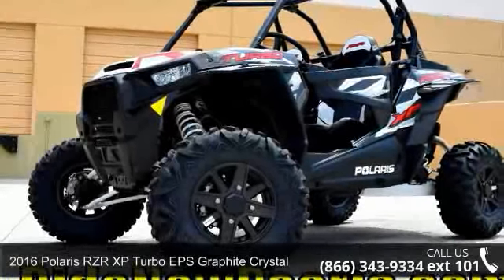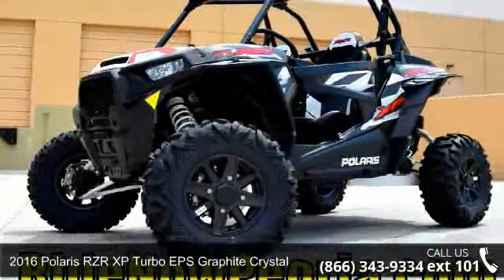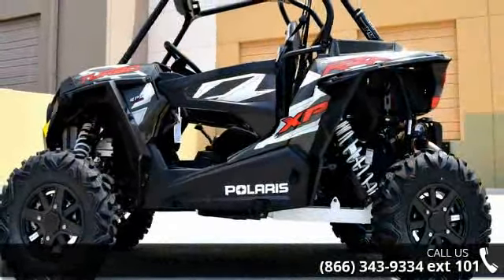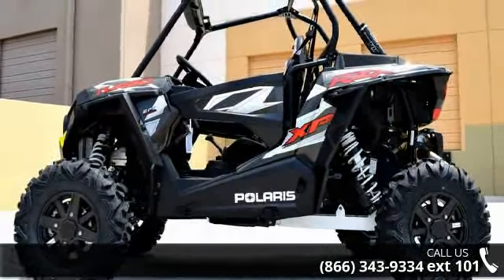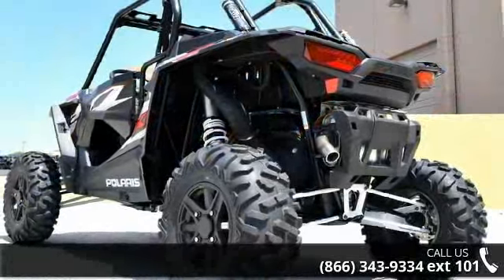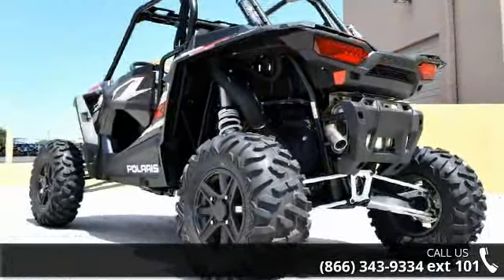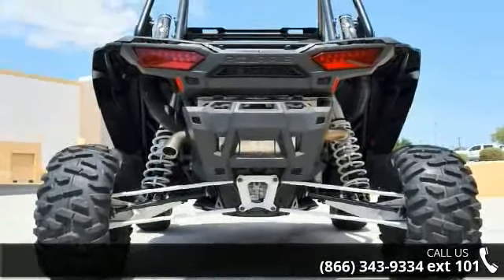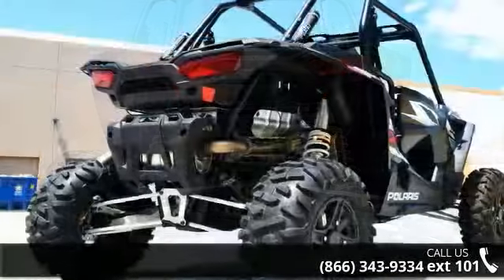2016 Polaris RZR XP Turbo EPS Graphite Crystal - RideNow...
We will not be beat, bring your in state price today!  To assure the best customer service and Internet pricing, make sure to ask for Web Sales Manager!